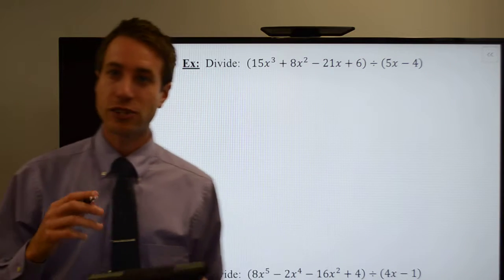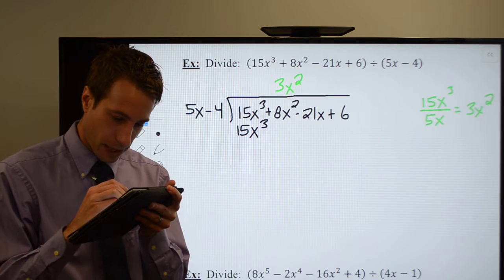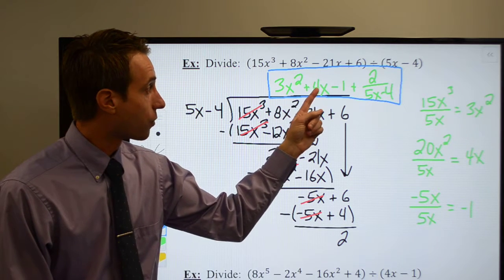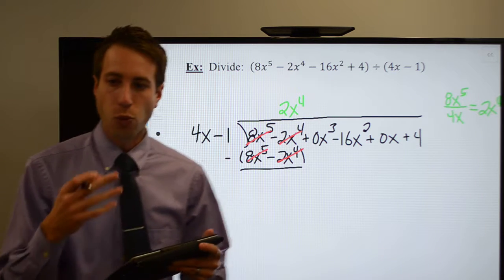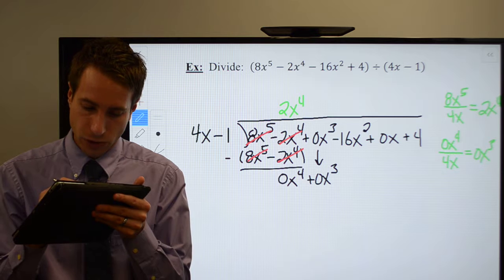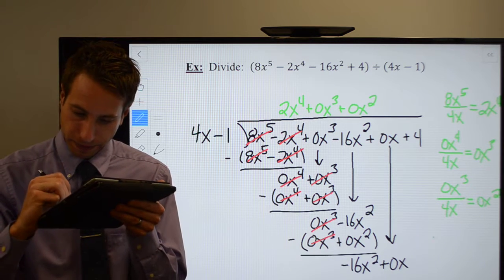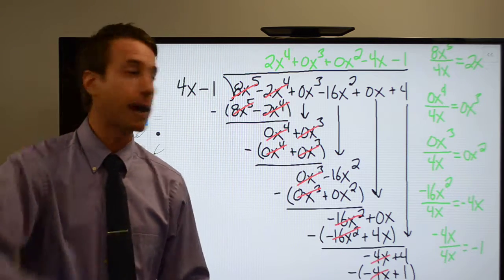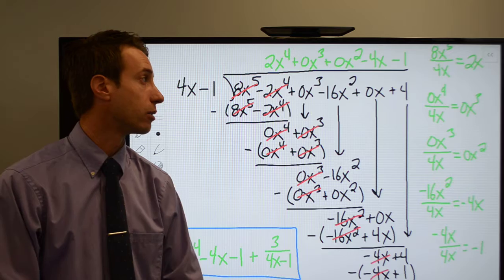Dividing Polynomials Part 8